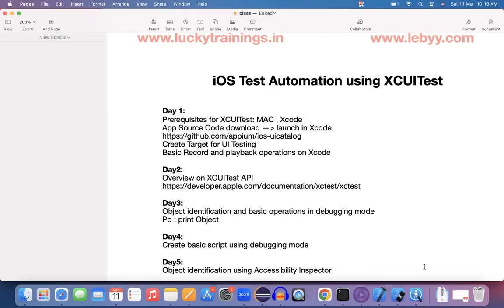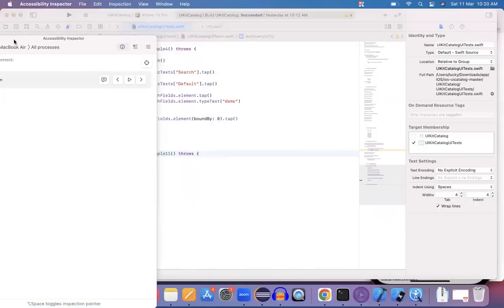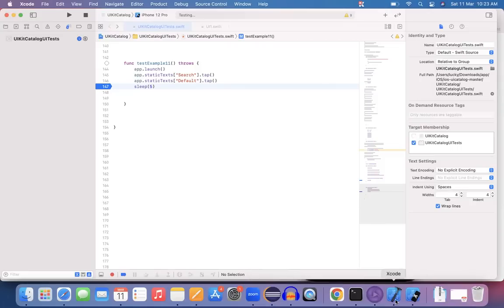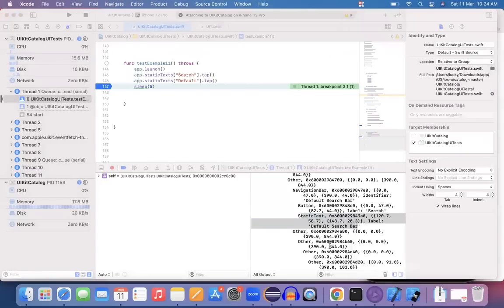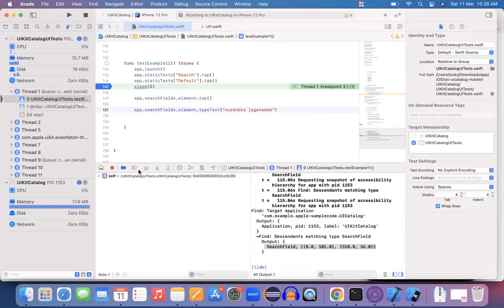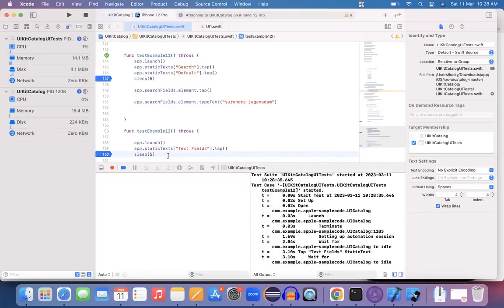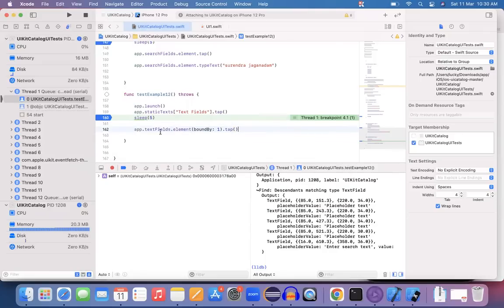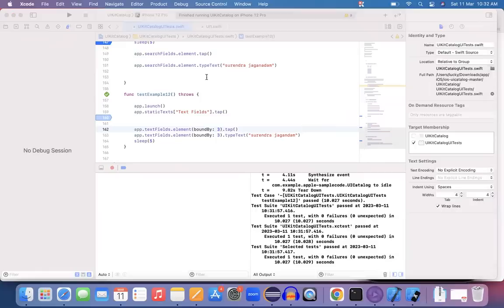Handling SearchBox & Text Fields using boundBy | Mobile Automation using XCUITest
xcuitest
xcuitest tutorial
xcuitest automation
native mobile
xcuitestInEnglishXCUITest for beginners